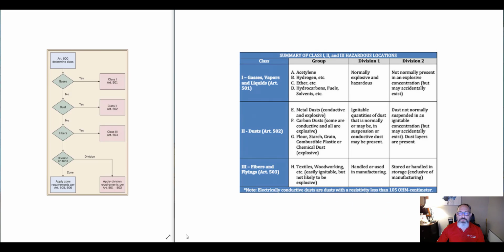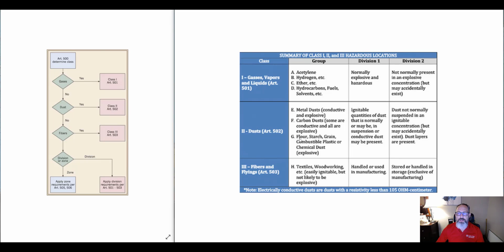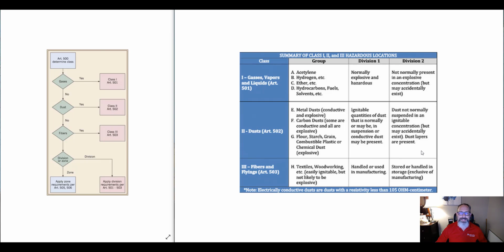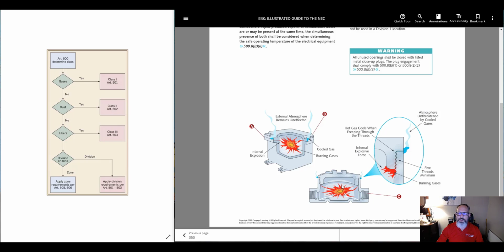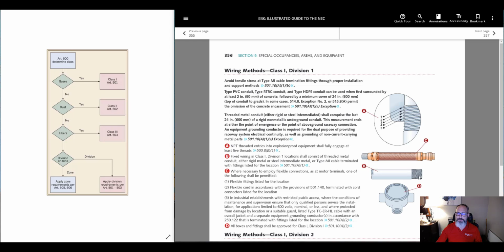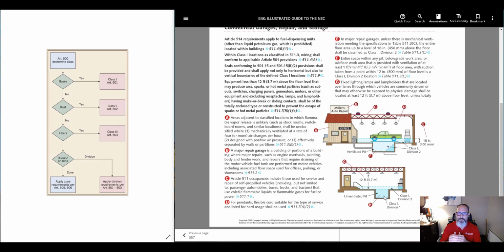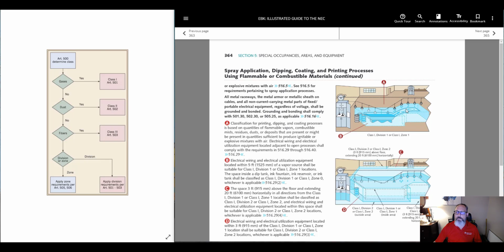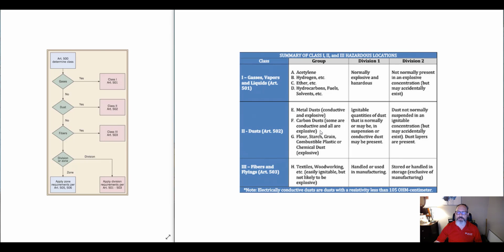National Electrical Code: Unit 15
Hazardous locations of the NEC from the Illustrated Guide to the NEC.